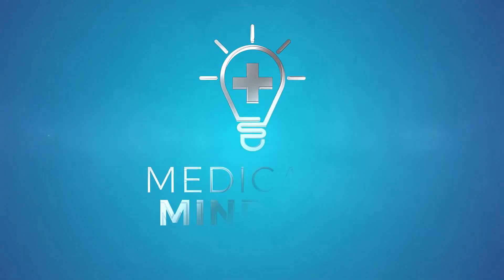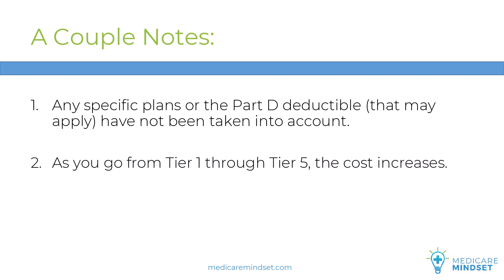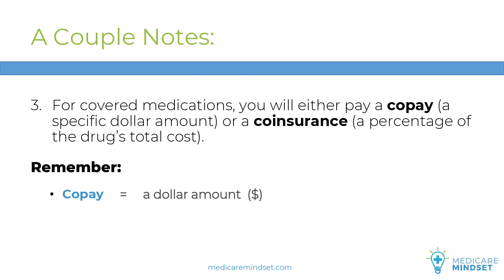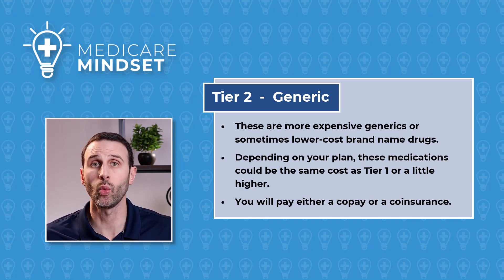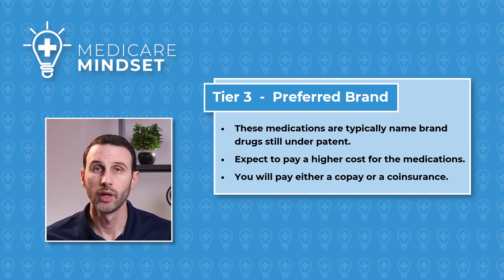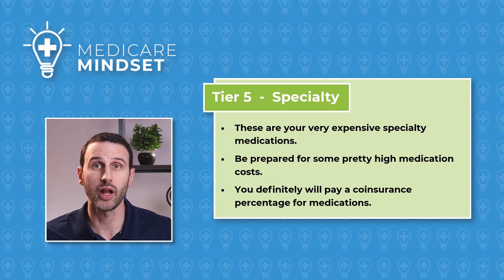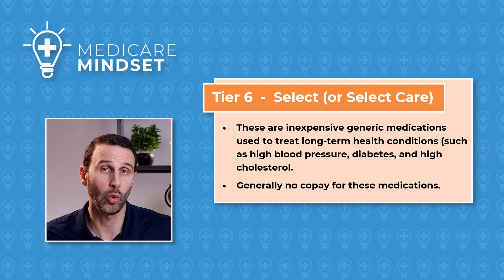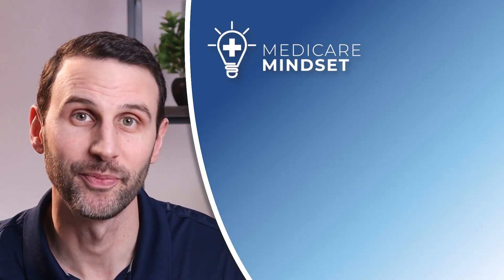What are Prescription Drug Tiers?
Under Medicare Part D drug coverage, there are up to 6 tiers that drugs can be classified. The tiers will help you get an idea of the drug’s price.
Medicare Mindset LLC is an independent insurance agency specializing in Medicare Health Insurance planning.  We offer guidance, strategies, and insurance enrollment help from start to finish.